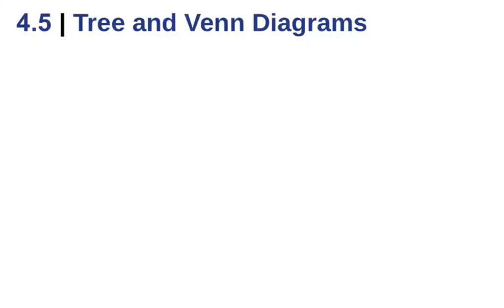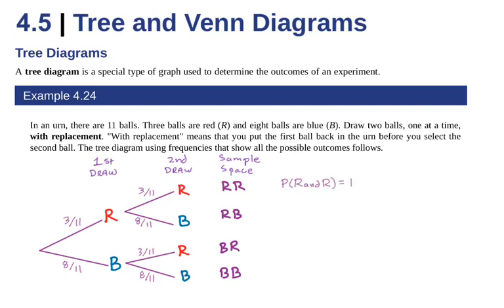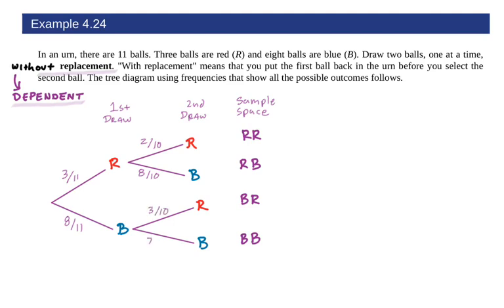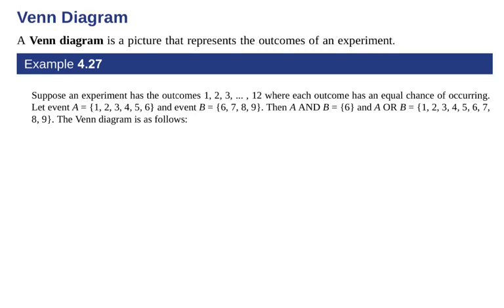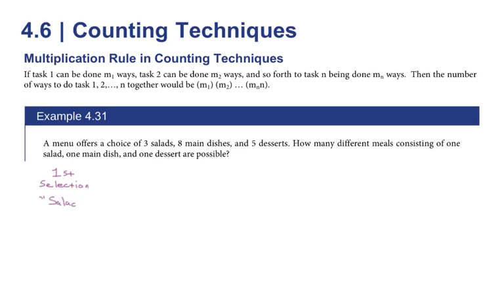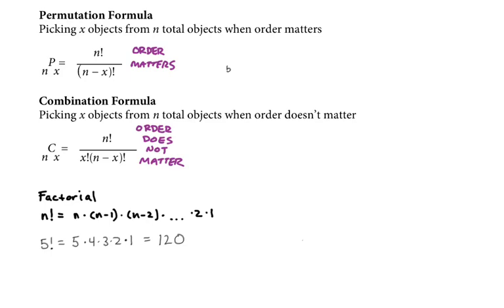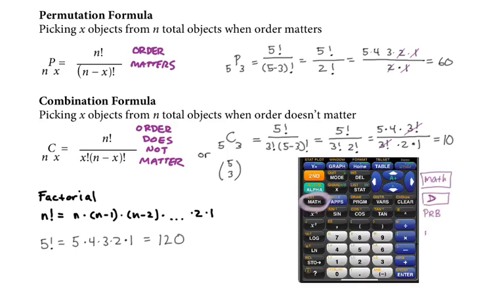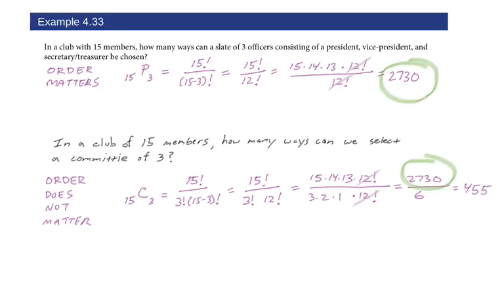4.5 & 4.6 Tree Venn and Counting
Lbcc stat oer